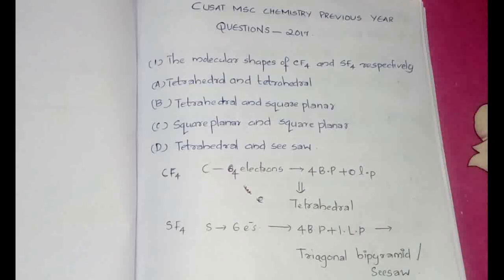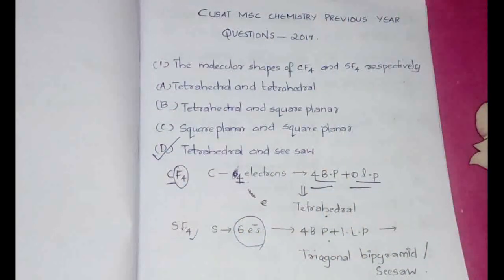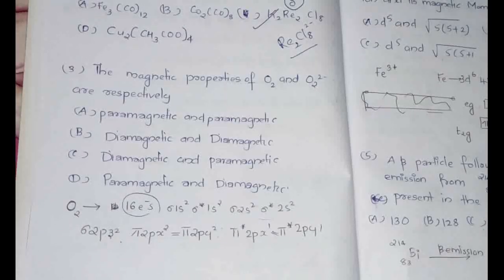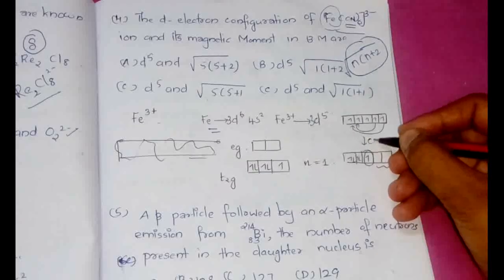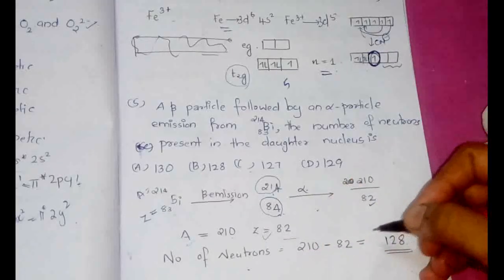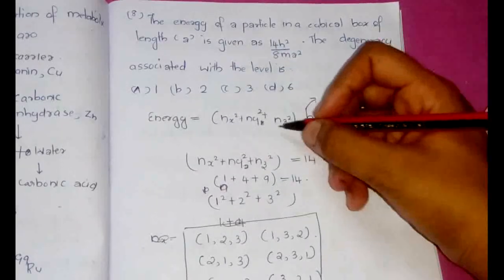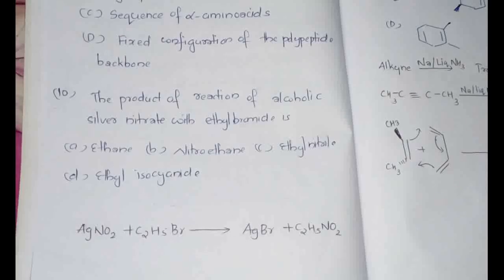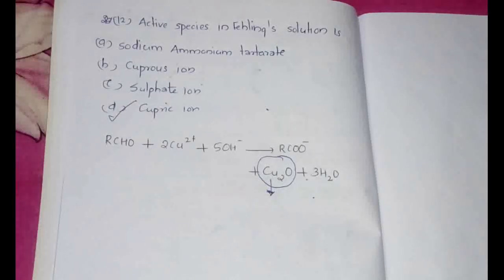CUSAT MSC CHEMISTRY ENTRANCE EXAM QUESTIONS